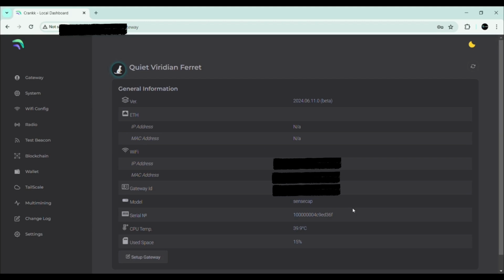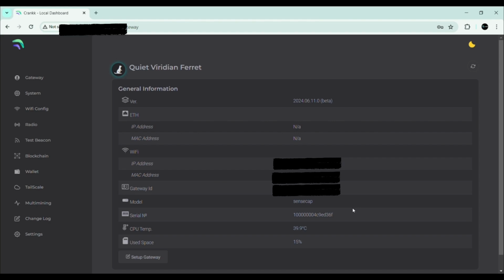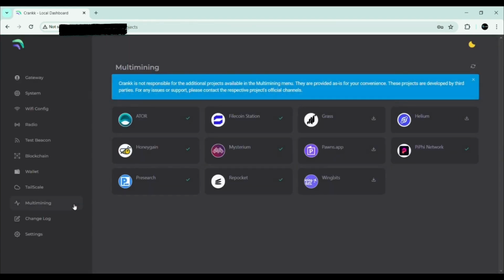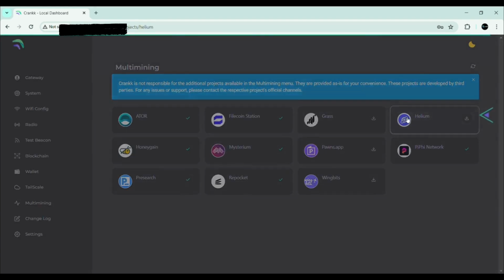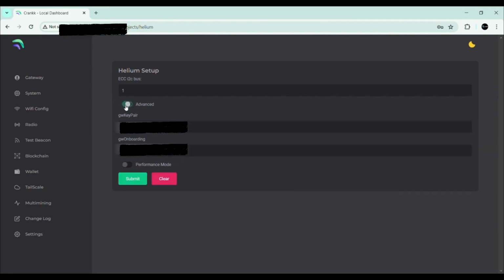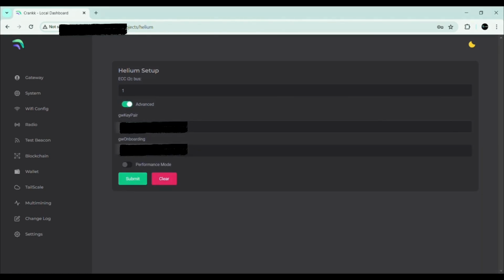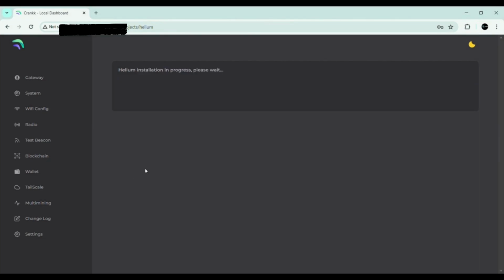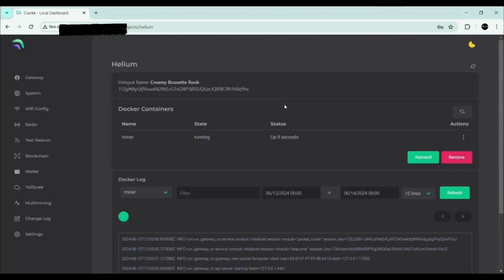How to Set-Up Helium with Crankk Multimining!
Crankk.io is a full IoT Proof-Of-Network-Participation Crypto Network, proudly built on Kadena.

This video guide provides a step-by-step instructions on how to set-up Helium on your Gateway with Crankk's One-Click Multimining Solution!
Dive into the world of Multimining and be part of our Community!

Let's Crankk it Up!